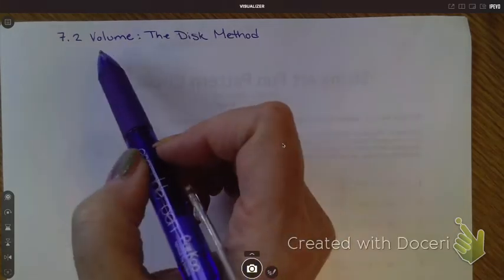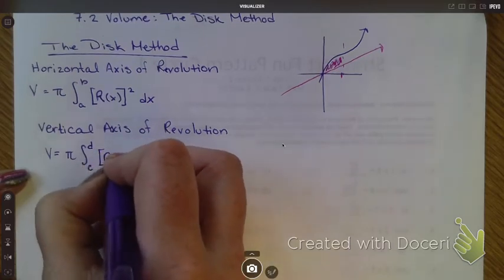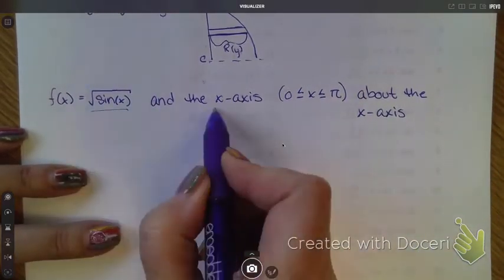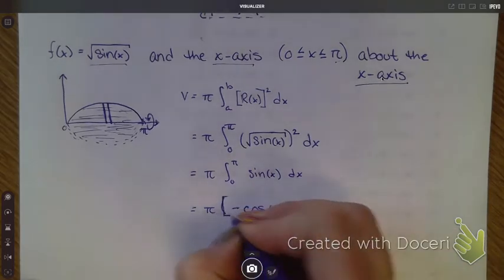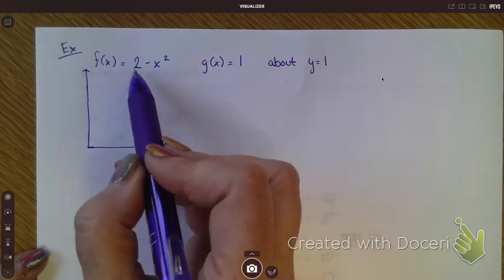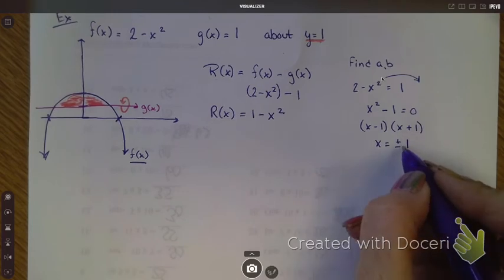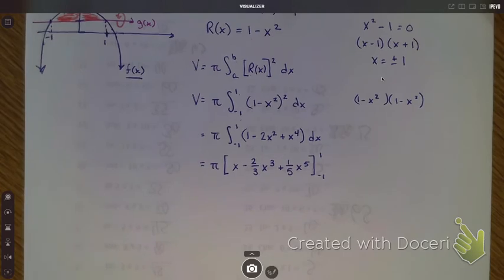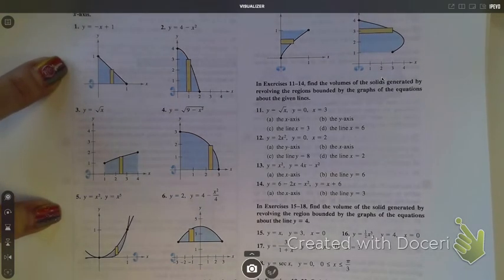Calc 7.2 (4/12/22)